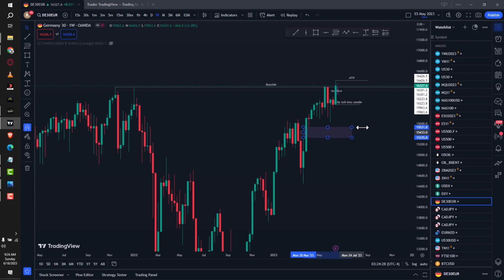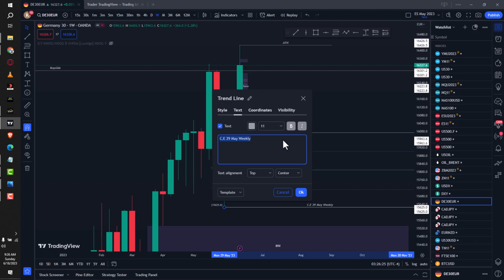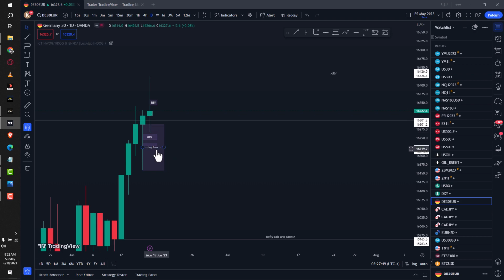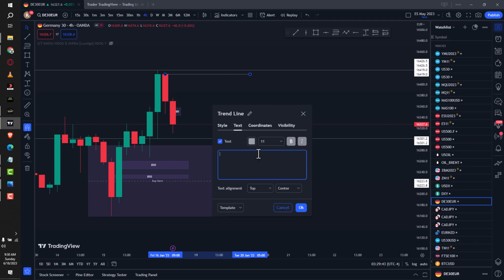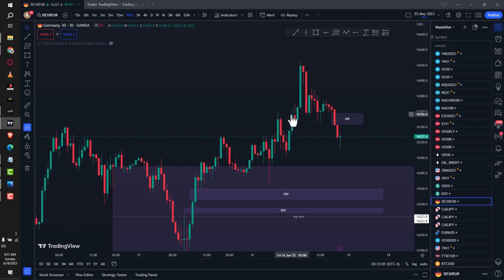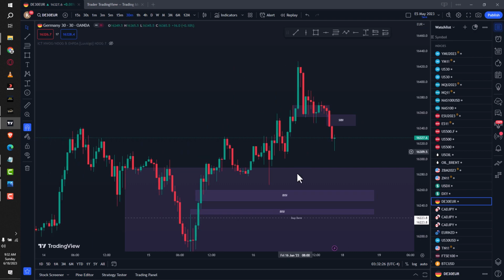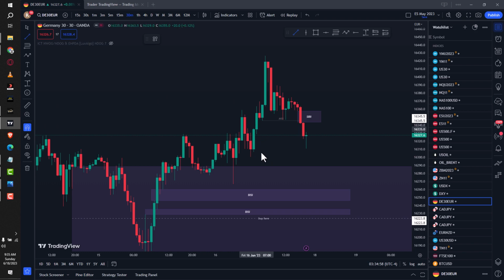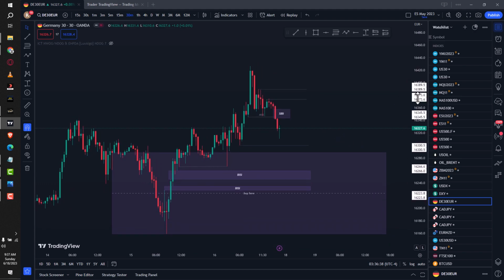Casual session | Germany 30 Weekly analysis | 18 June 2023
A very casual view on Germany 30(DAX PERFORMANCE-INDEX) as I return from my break - enjoy.